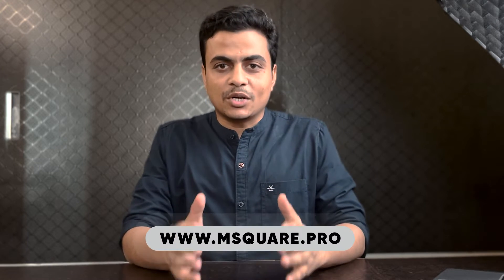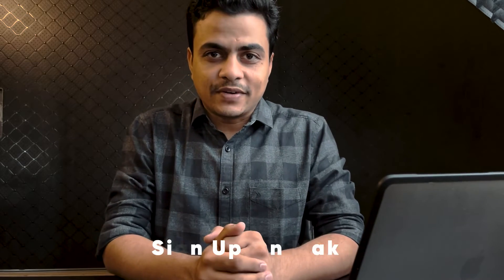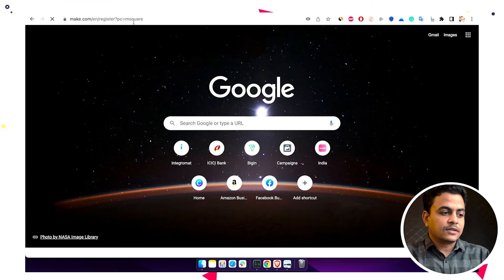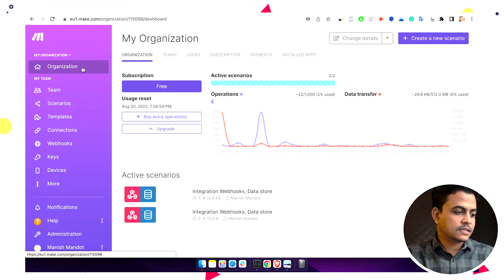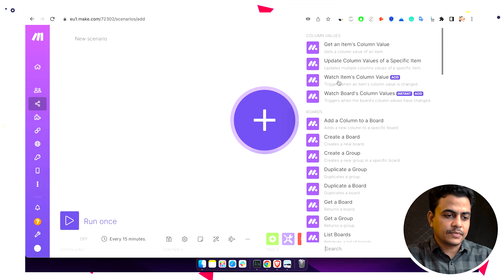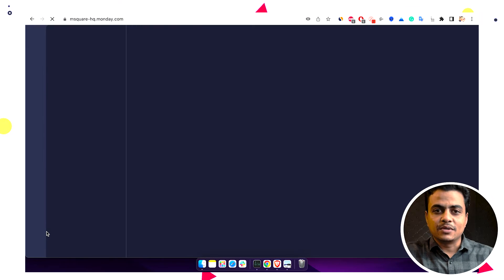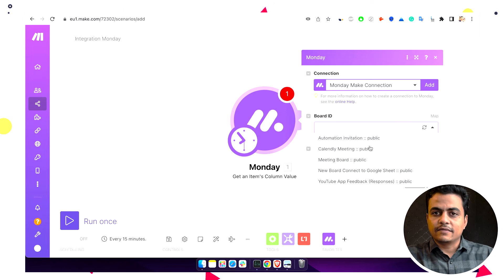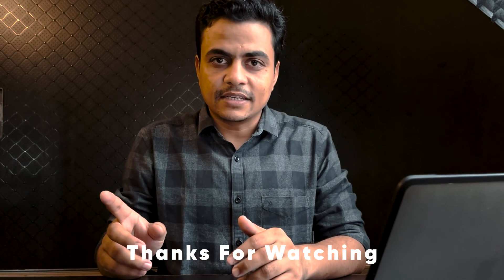Intro - MONDAY No Code Automation Learning Series | MAKE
We are super excited to Launch Monday.com no code automation learning series using Make (formerly Integromat) platform.

Become smarter & faster in Monday Tasks by spending a few minutes with us. You will learn

1. Automate a wide range of Monday clerical and complex tasks
2. Set up the connection between Monday and Make
3. Connect Monday to 1000+ Apps
4. Create logical automation workflows (beyond just integration)
5. Automate various daily use business cases (changed automation to automate)
6. Smart tips and tricks of no code automation

Why no code automation? The no code automation technology is changing the world rapidly. It is fast and better than manual tasks. It will Boost agility, lowering project costs, Improve your data management and give more attention to the customer experience.

And Remember this is 100% Free. ARE YOU EXCITED and READY TO LEARN?

Here is our magic link for our subscribers to get 10,000 operations free on MAKE:

Msquare Automation solution is teaching the best Monday.com automations in the channel. We provide automation of Monday integration to other apps with a proper workflow automation system.